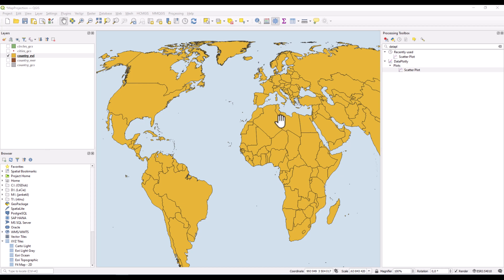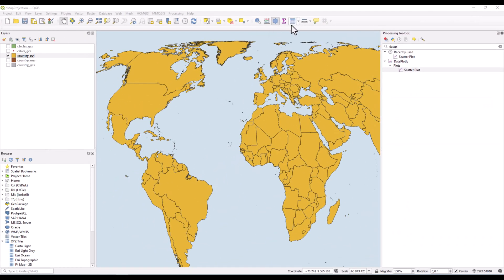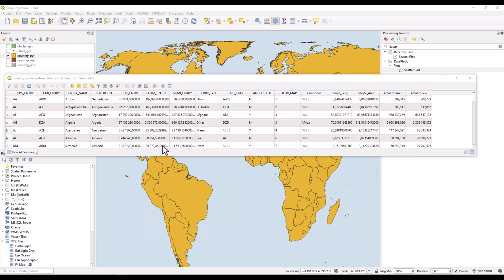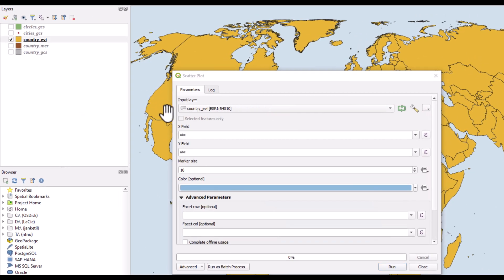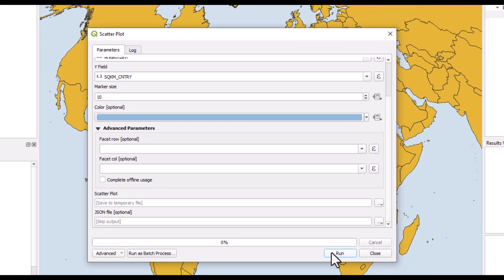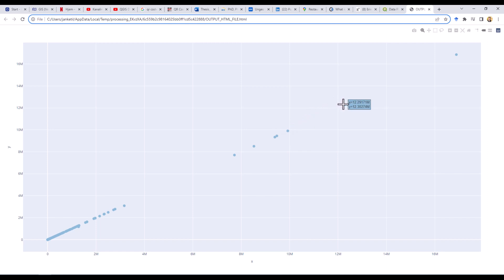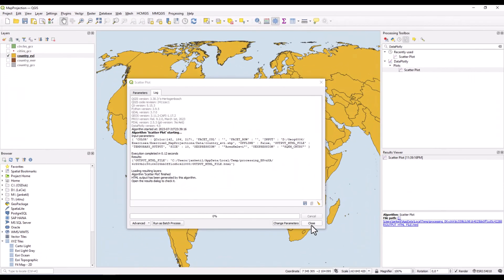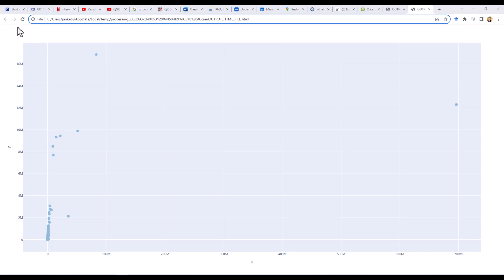Scatter Plots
The video demonstrates how to make a scatter plot in QGIS.